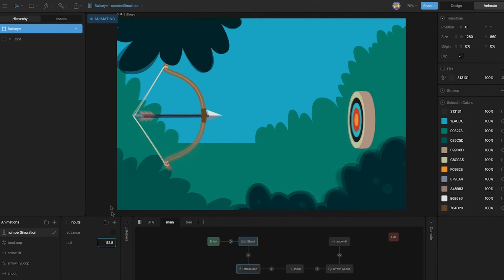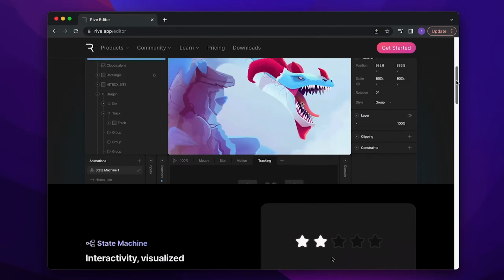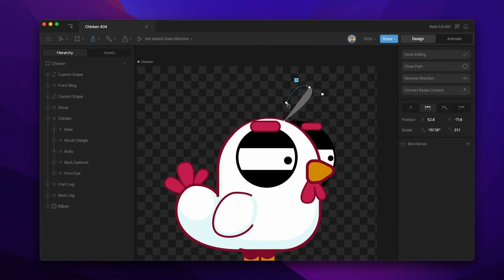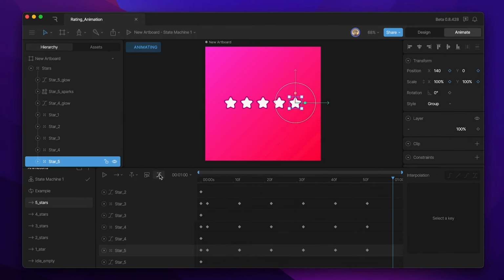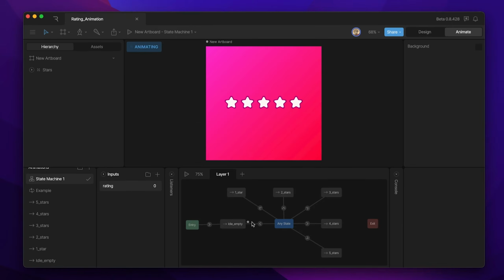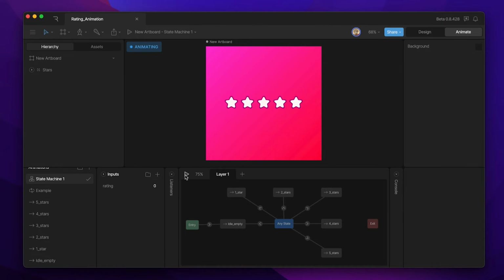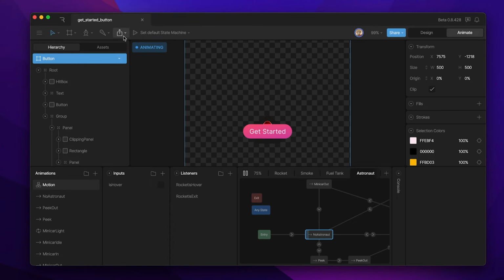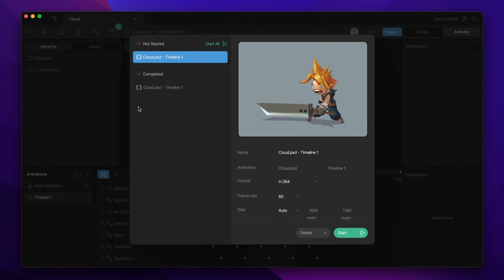Get started with Rive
0:00 Intro to Rive
0:39 Design and animate
0:57 Importing
1:06 Animate mode
1:20 State Machine
2:24 Runtime and share links

Welcome to Rive! This video will give you a quick tour of Rive and help you get acquainted with the workflow and features.